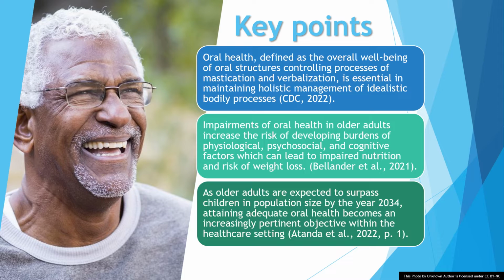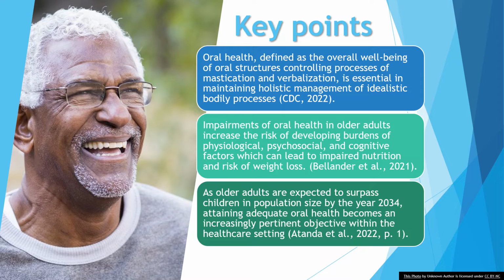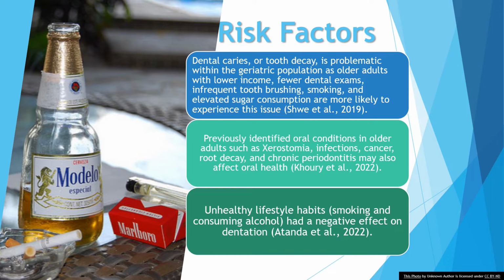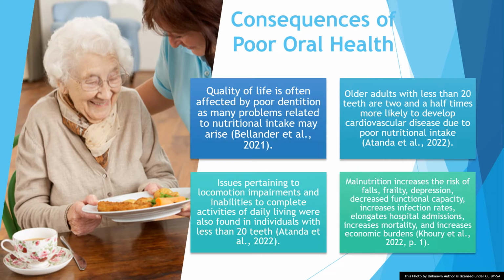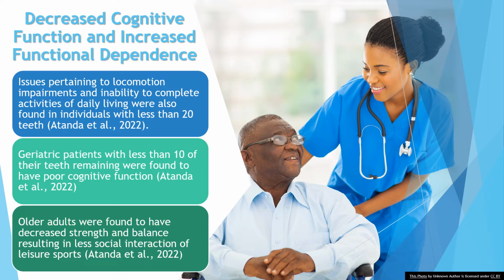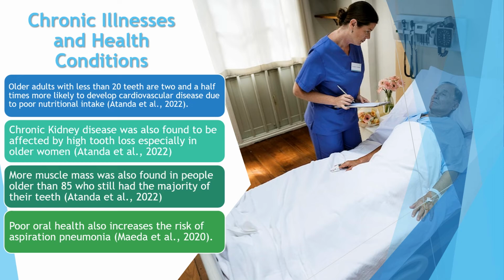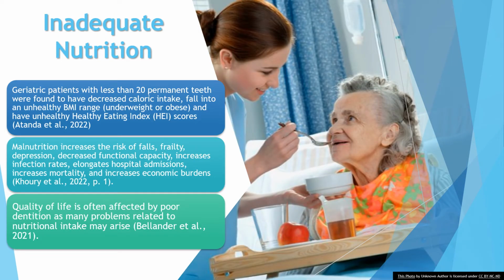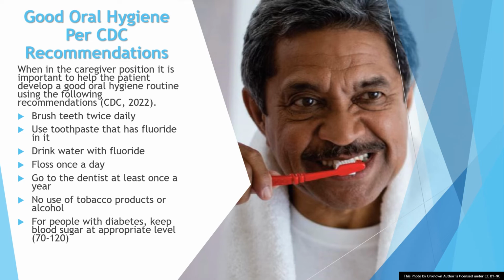NUR 321 Gerontology Conference Group Project